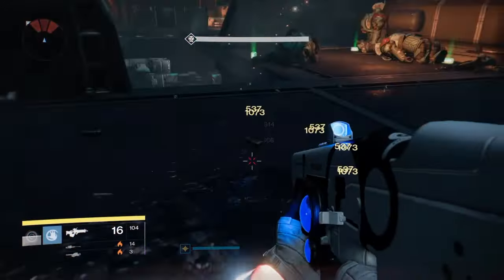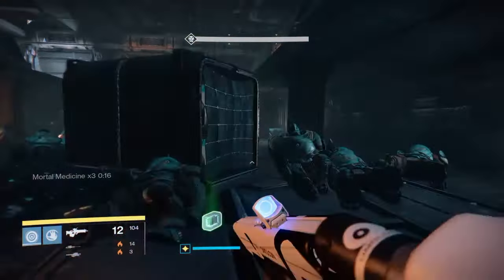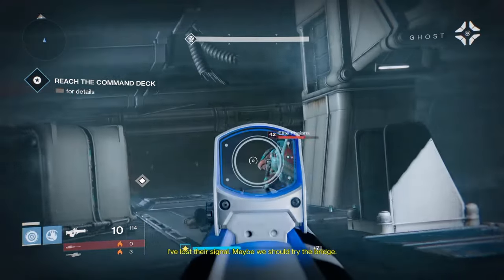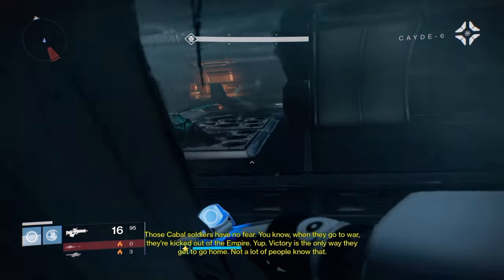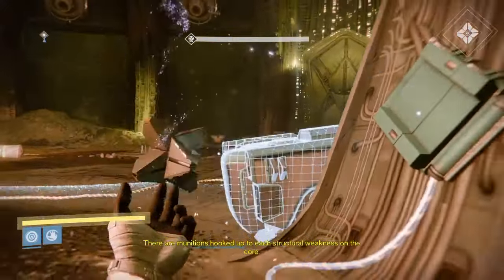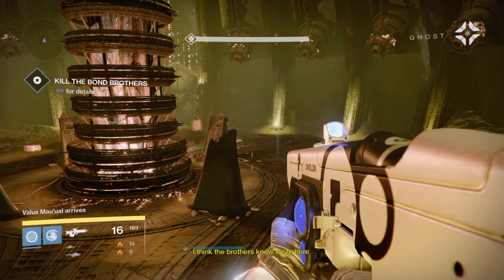Destiny - Solo Cheese the Nightfall + Rewards! ('Shield Brothers, Solar Burn, Grounded' Edition)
NOTE: This Nightfall was run at the 360 light level, right before the change to a recommended light level of 380. The same tactics will apply, but you will take a LOT more damage quickly.

Hey all, another weekly reset, and update 2.4.1 is live. This week's Nightfall is the Shield Brothers, now at 380 light, featuring some not-so-Guardian-friendly modifiers. You've got Solar Burn, Juggler, Grounded, and Catapult. This is a pain for solo players, so I highly recommend you go in a group if possible.

Grounded is a manageable modifier in other cases, but for the Shield Brothers, it really works against you. Solar Burn as well. You can try and play it legit, but if you want, you've got two spots you can use to tilt things in your favor. You can stand on top of the column to the right of the entrance of the boss room (just don't slip off and die like I did), and there's still that corner nook towards the front where you can't be hit by the raining mortars. Your biggest concern will be the enemies that spawn in when you damage the bosses, so make sure you get on them right away.

Boss Fight: 5:45
Corner Safe Spot: 9:15

Thank you very much for watching, and good luck on the Nightfall! Hopefully you get some decent high-light rewards, and not 18 strange coins...